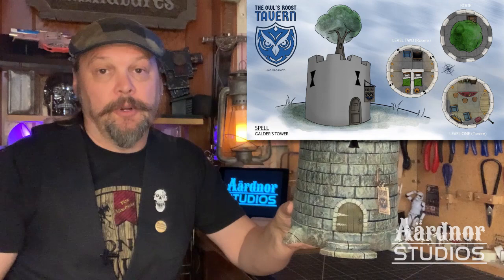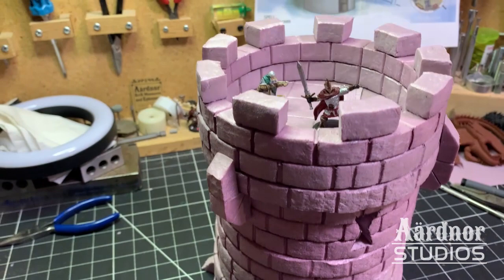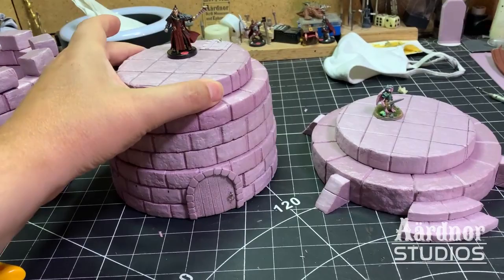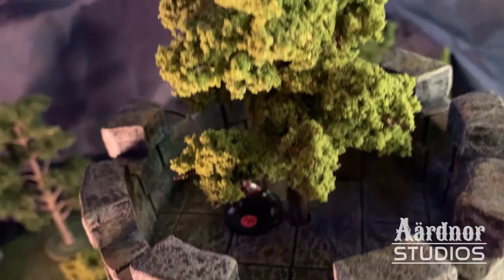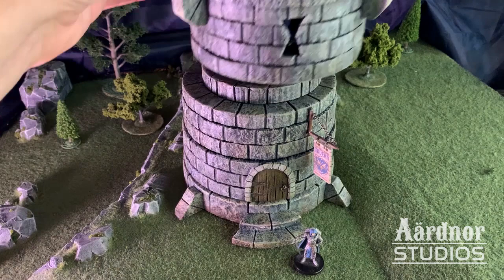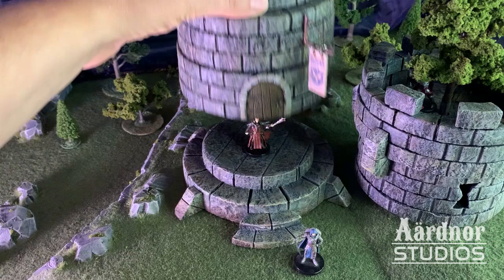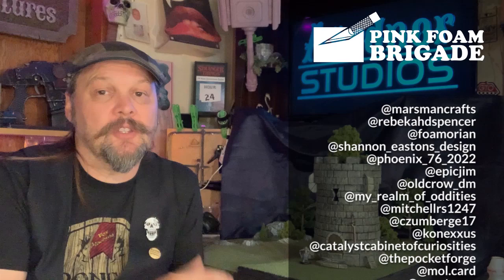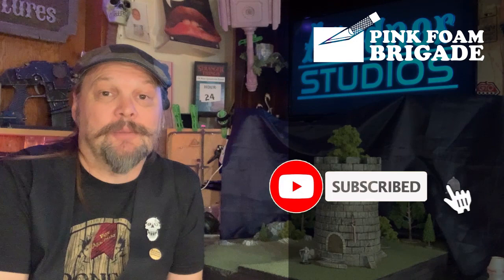Building a D&D Watchtower: Spell - Galder's Tower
EPISODE 17

A client asked if I could make them a Dungeons and Dragons terrain piece for their game table based on the spell they use: Galder's Tower.

Using my standard Pink XPS Foam, this is what I came up with - a modular 3 story tower where players can use inside and out!

AARDNOR LINKS

MY PATREONS - (Instagram handles - love these guys!)

Music for Aardnor Studios by me: zenx13